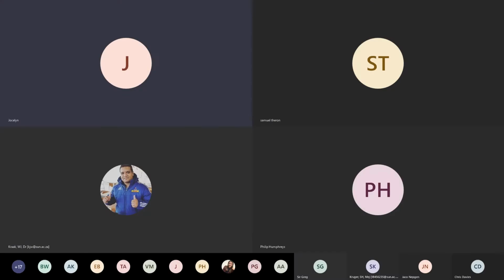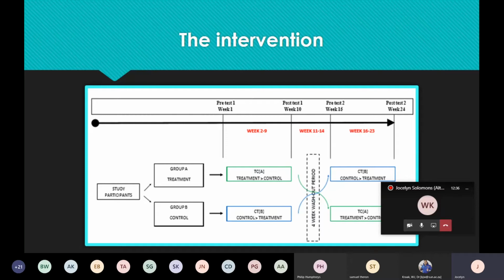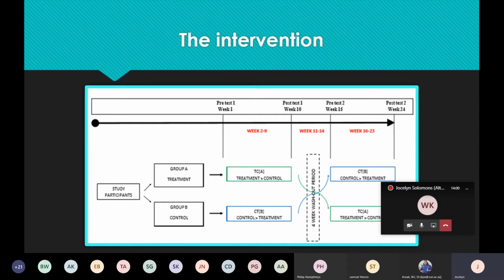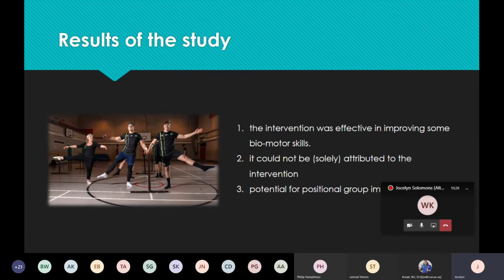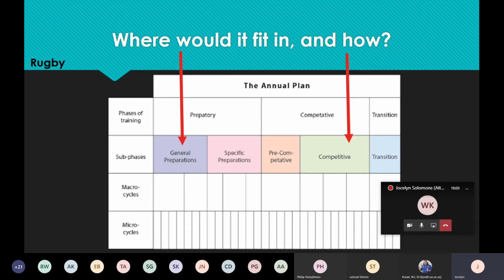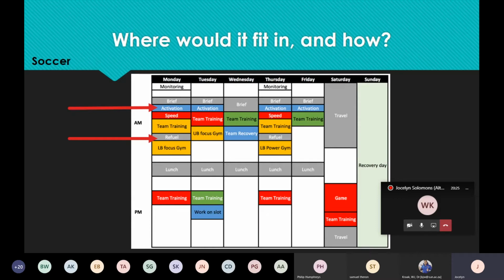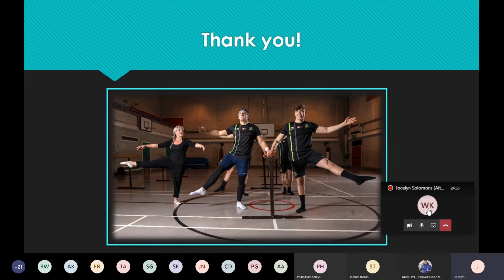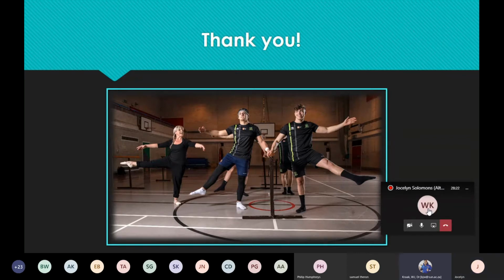Webinar Jocelyn Solomons Alternative Training Methods for Rugby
Webinar presented by WJK Coaching Consultancy and Alexar Digital Solutions.